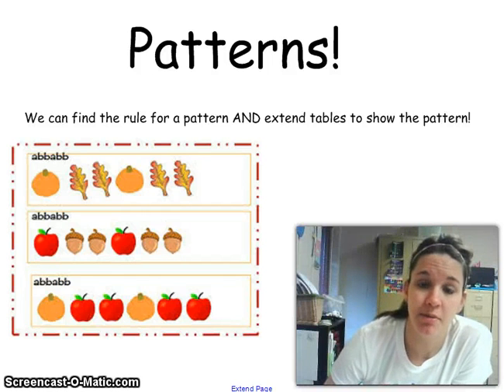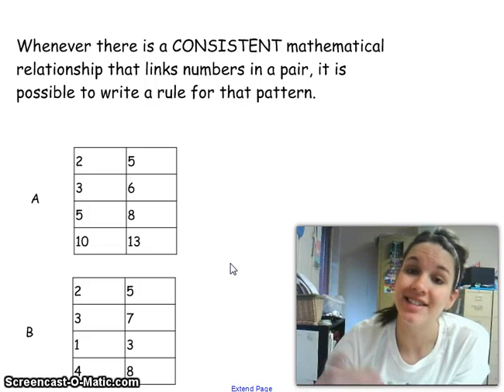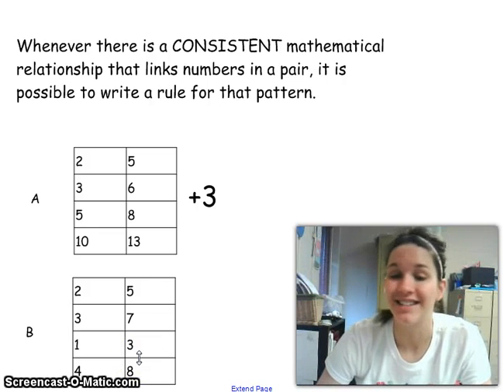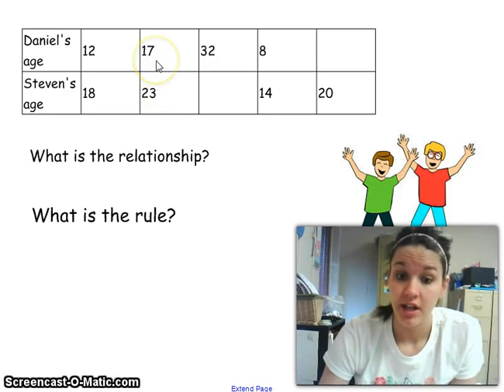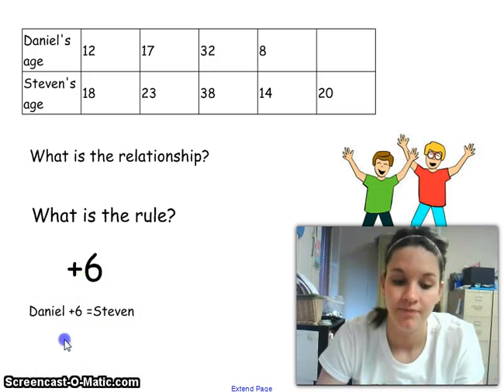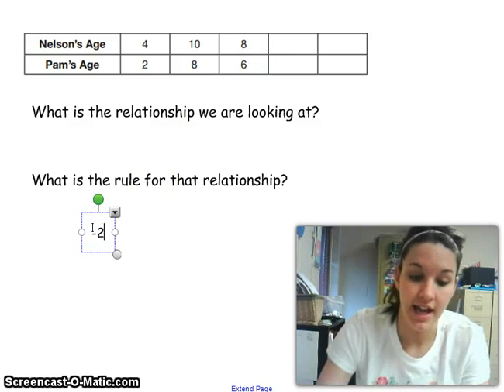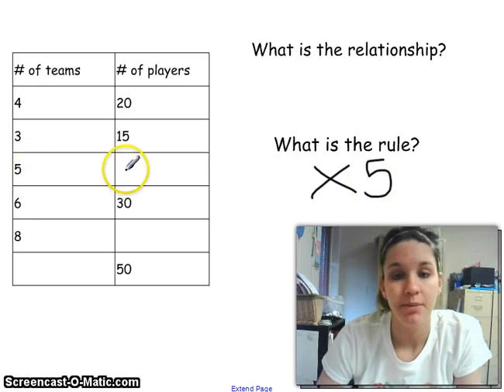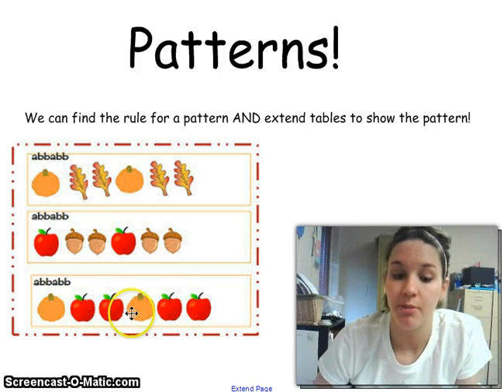Writing Pattern Rules